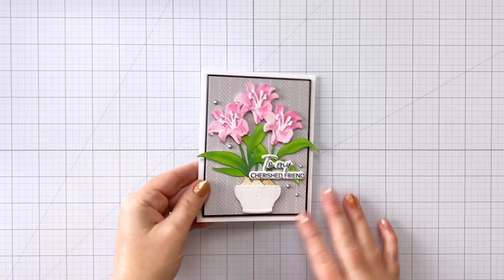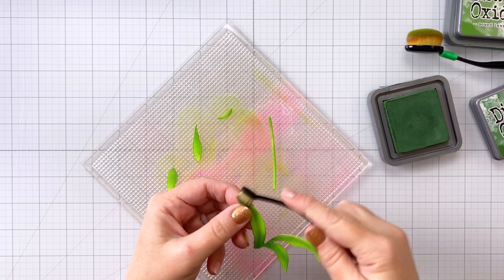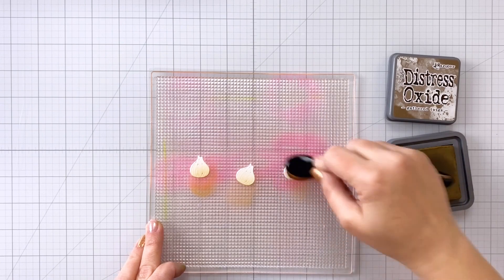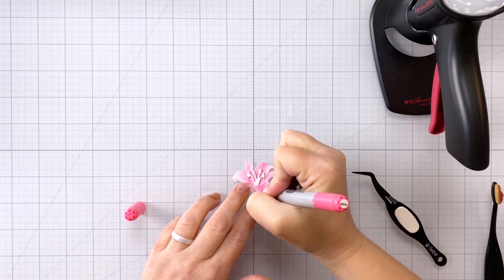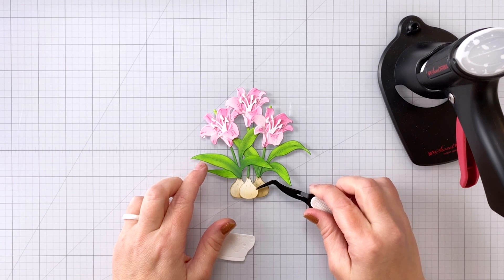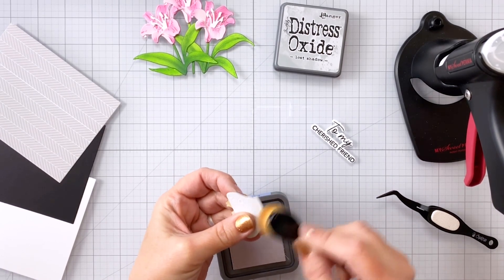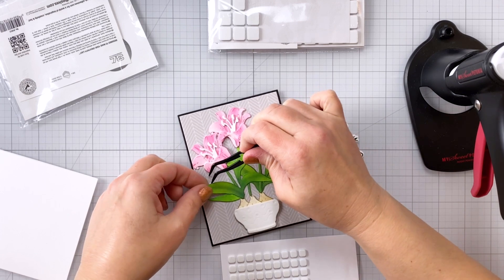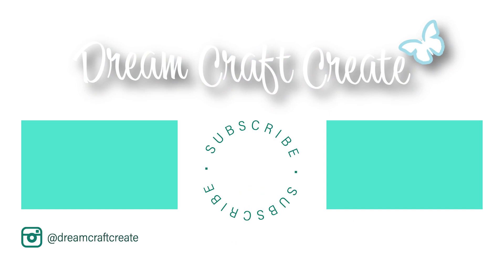Distress Oxides on Die Cuts to Create Stunning Cards 😍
• Lovely Layers: Amaryllis - Honey Cuts